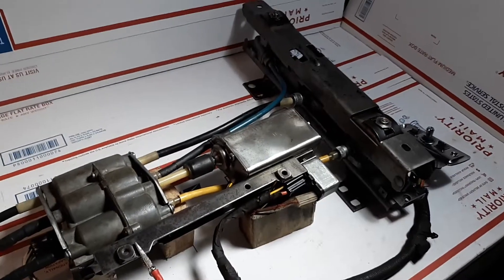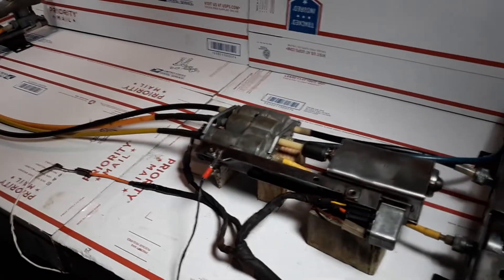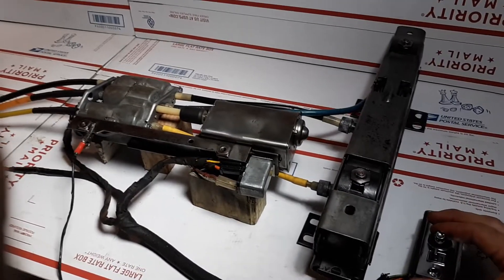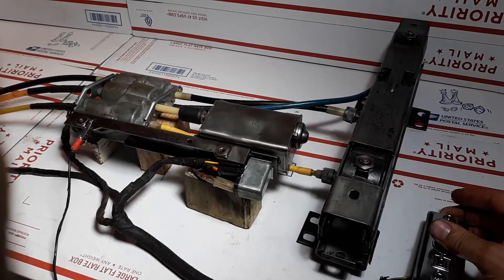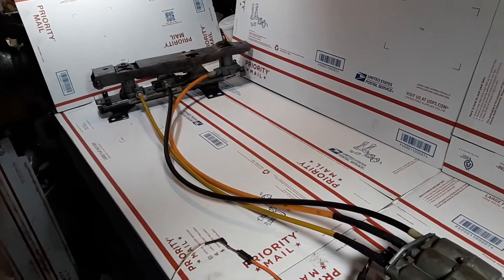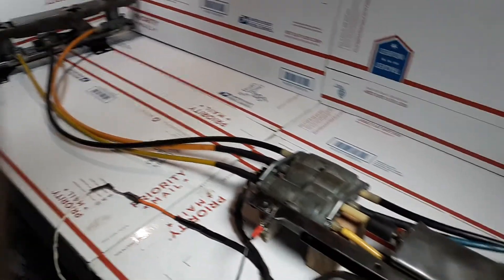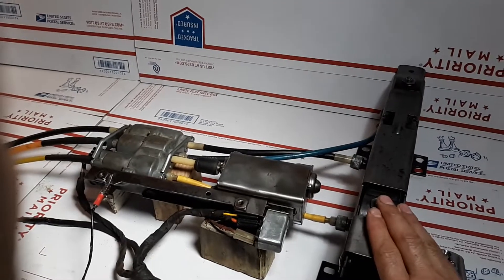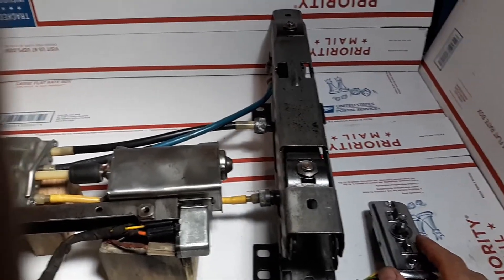1967 - 1970 CADILLAC 6 WAY ACTUATION POWER SEAT MECHANISM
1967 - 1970 CADILLAC 6 WAY ACTUATION POWER SEAT MECHANISM - STRATO BENCH SEAT VARIANT

In this video I am providing a oFunctional Validation Video test of an Original Vintage "as-is" Cadillac Power Seat Mechanism that has been cleaned and lubricated although not rebuilt nor restored.  I also separately provide full-restoration all the GM Cadillac Power Motion ACTUATION SEAT MECHANISMS from 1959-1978 ,.. including the 4-Way Bucket Seat Variant - the 2-Way Bucket Seat Variant and the 6-Way Power Seat mechanism for the Strato-Bench Seat.

I restore the Power Antennas,  Power Door Lock Actuator/Activator Solenoids, Power Window Switches, Power Actuation Mechanisms for the Bucket Seats and the Strato-Bench Seat and Standard Seating.

I also restore the GM Cadillac Original Vintage Power Antennas from 1959 through 1978 including the specialty four (4) year only Limiting Switch Based Antenna specific to 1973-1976.